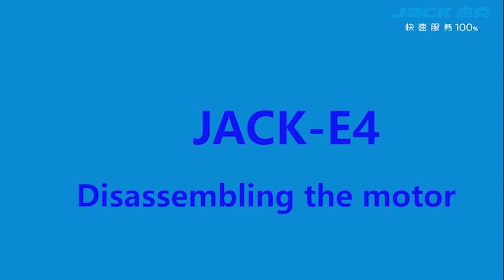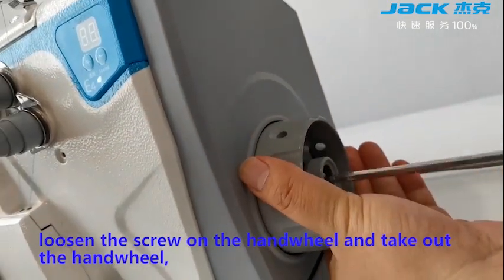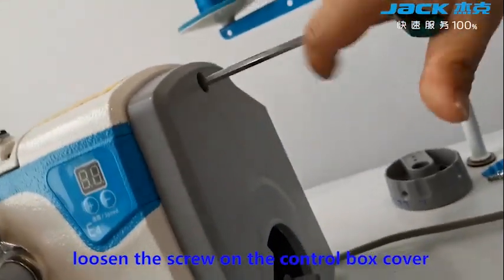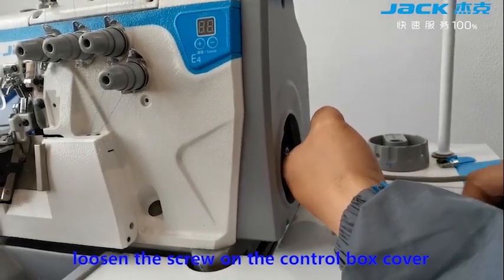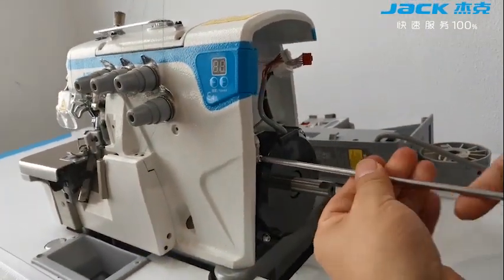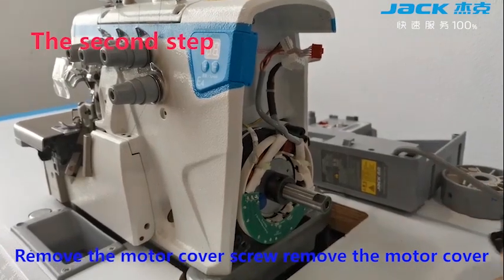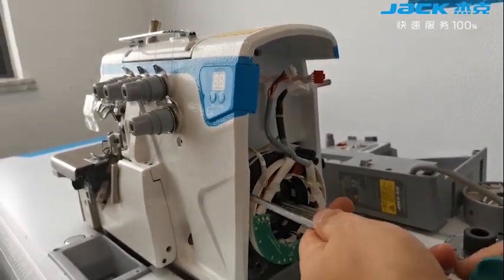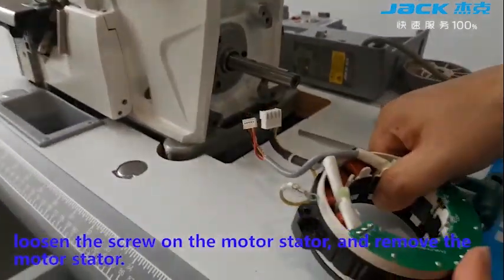E4 Overlock|Disassembling the motor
How to disassemble the motor correctly? Check out the video.